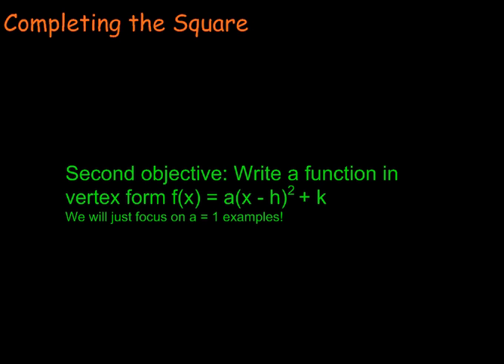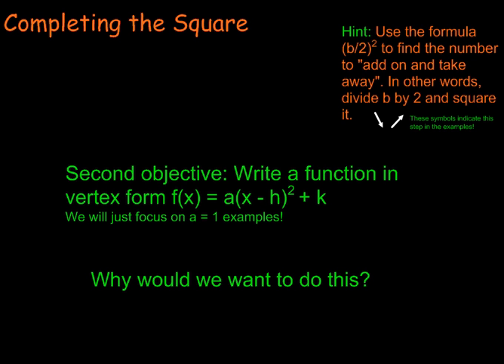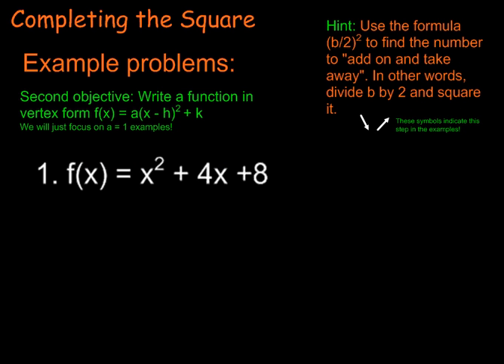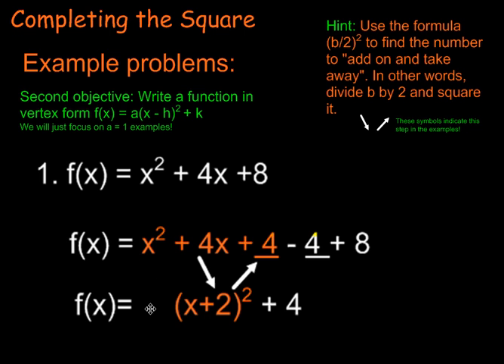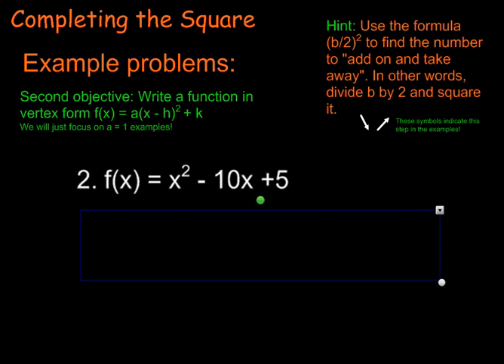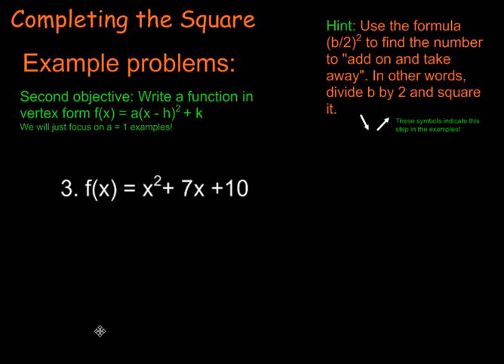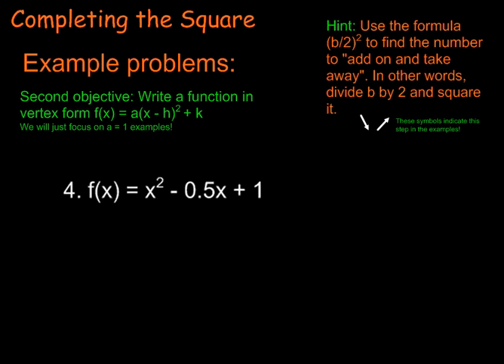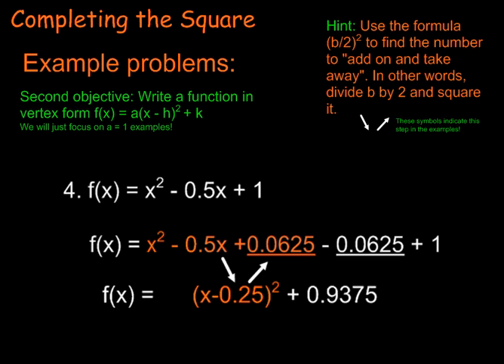Completing the Square Video Writing in Vertex form with a = 1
Writing a quadratic function in vertex form by completing the square when a = 1.